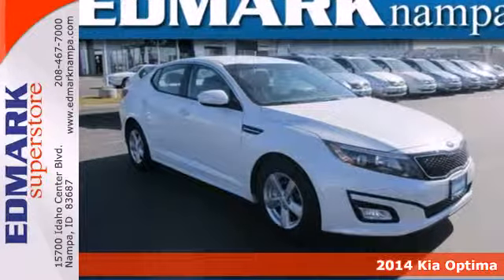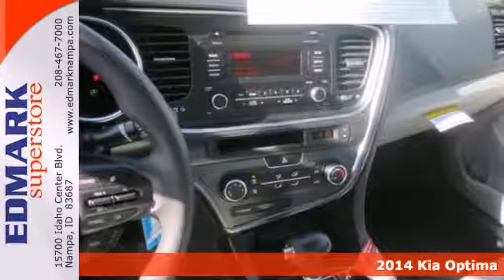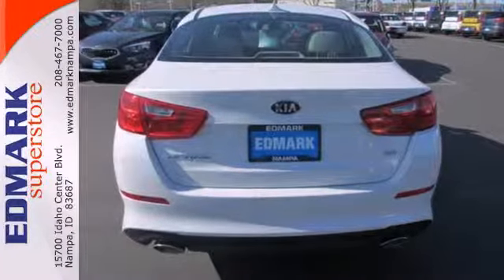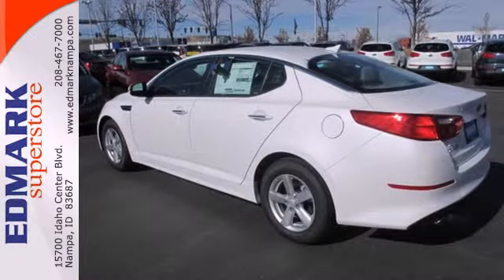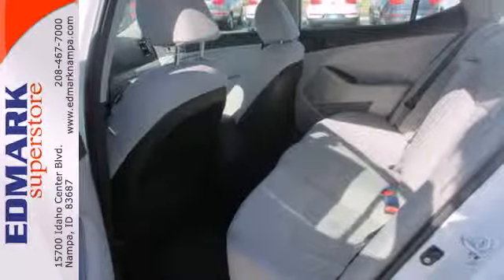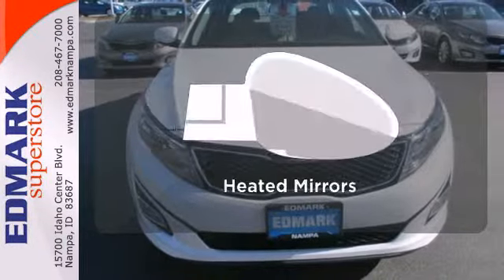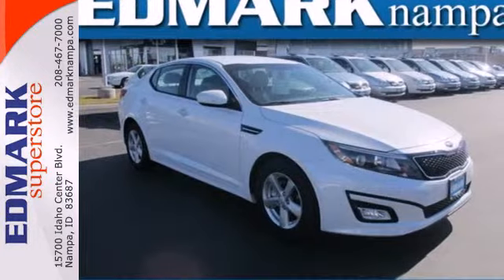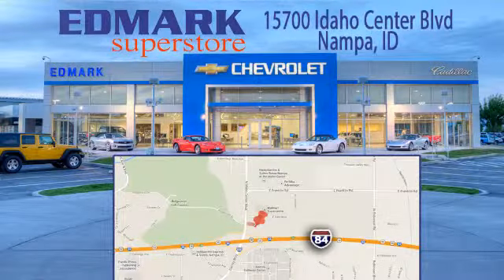2014 Kia Optima Nampa ID Boise, ID #940277 - SOLD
Year: 2014
Make: Kia
Model: Optima
Trim: LX
Engine: 4 Cyl. 2.4 L
Transmission: Automatic
Color: Snow White Pearl
Interior: Gray
Stock #: 940277
OEM Certified: C.

Address:
15700 Idaho Center Blvd